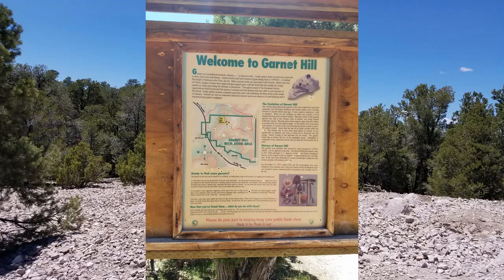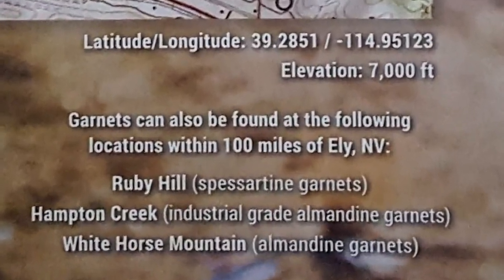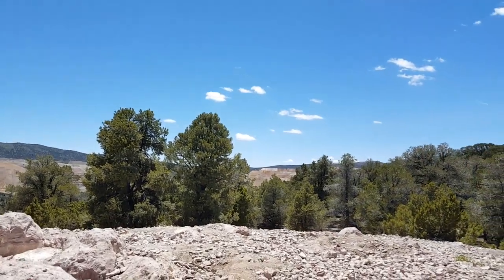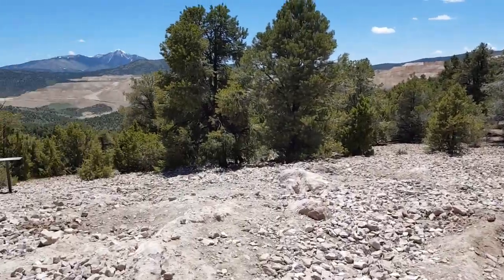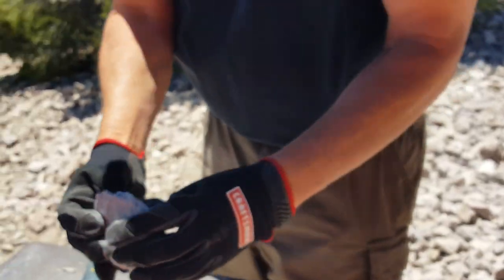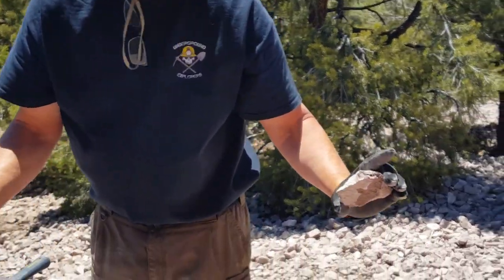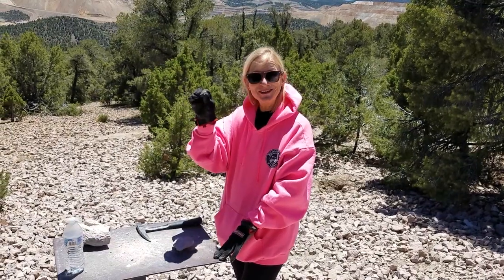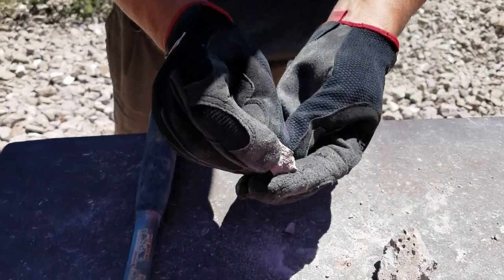Garnet Hill Ely Nevada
Garnet Hill was a blast! I found a rock with a garnet in it within the first few minutes. Fun for kids of all ages!

Who We Seek To Be - Claude Signet
Weavers - Ciaran Delany